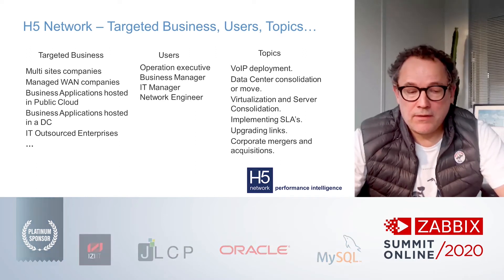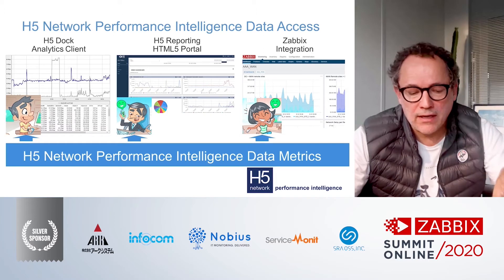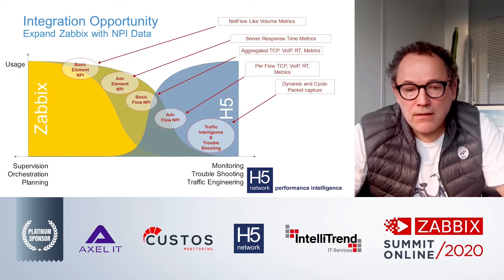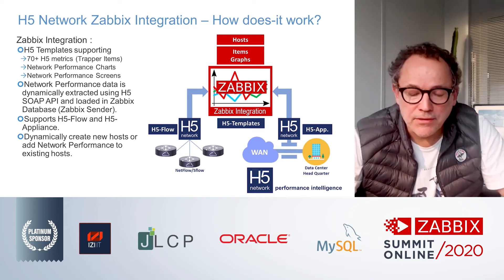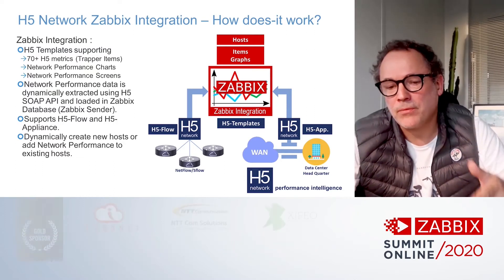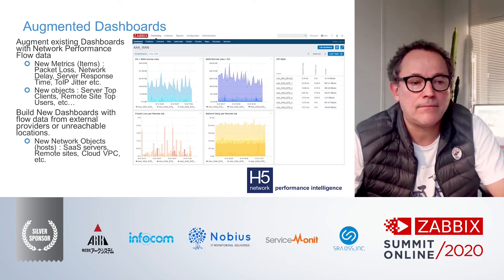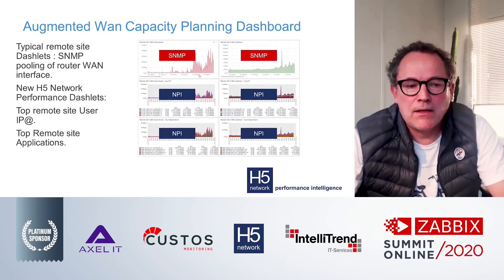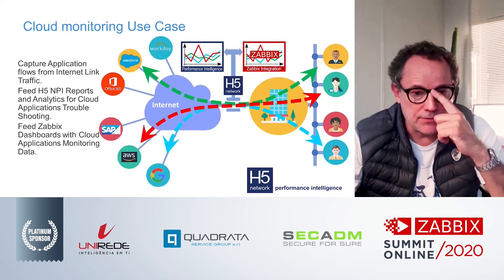Zabbix integrations with ITOP & H5 / Frederic Guillois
Frédéric Guillois, H5 Network President, H5 Network, France speaks about integration of H5 Network and Application performance intelligence with Zabbix. Presentation of H5 Network adds value to Zabbix users using H5 Appliance and H5 Flow: Comprehensive monitored metrics for in-depth monitoring, troubleshooting and traffic engineering for data, voice and flow. Explore more by watching the video.